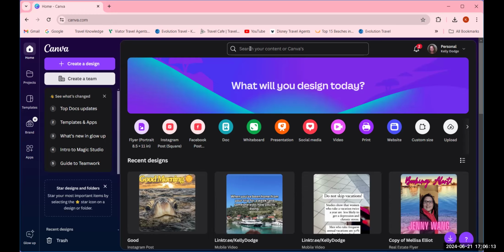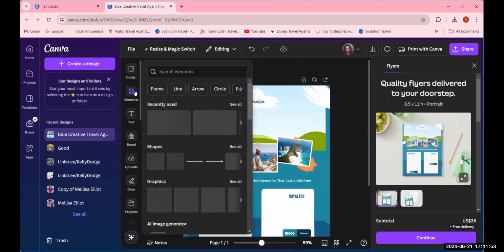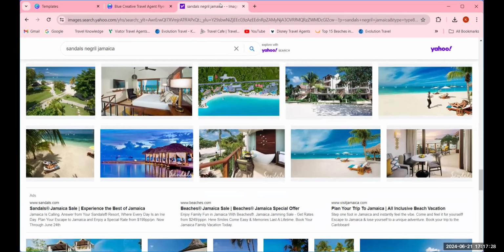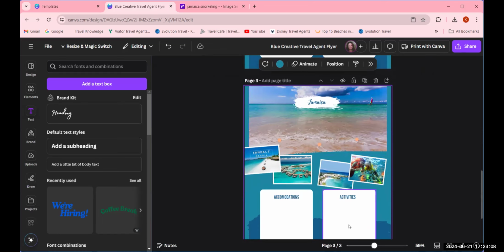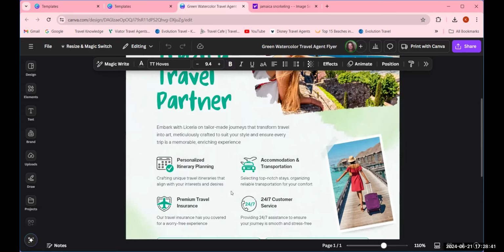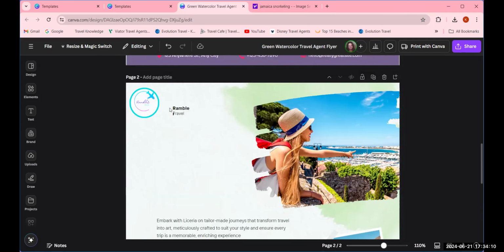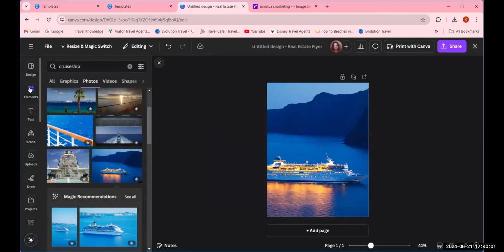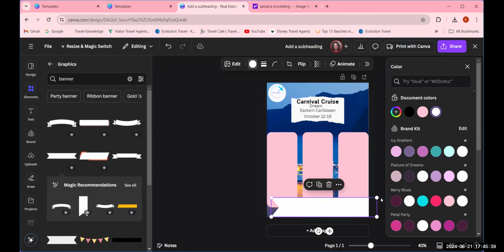Canva Proposals/Quotes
We will create a Client Travel Proposal aka Quote